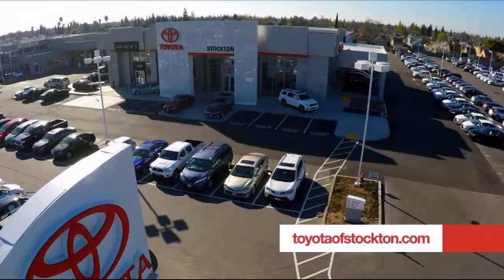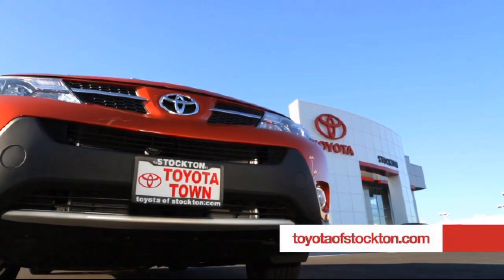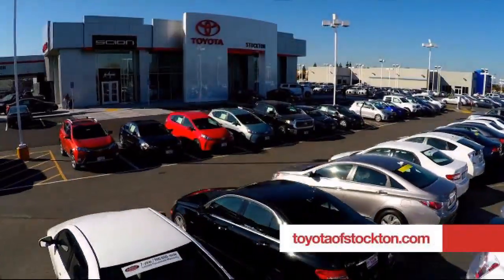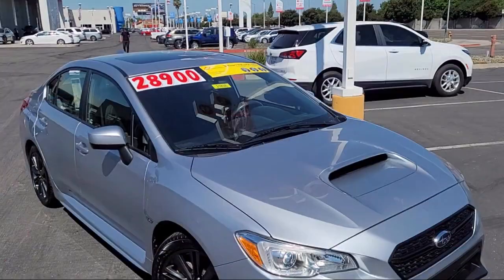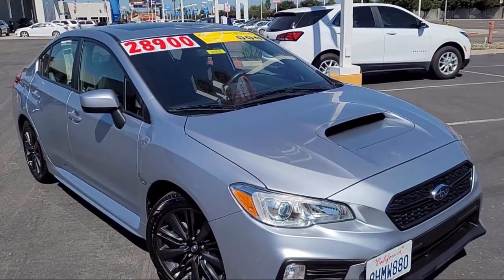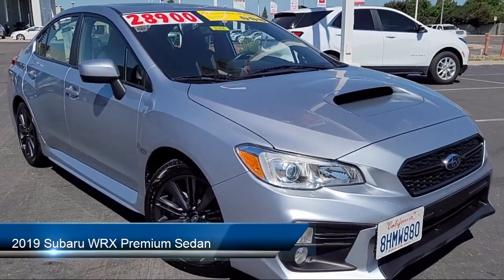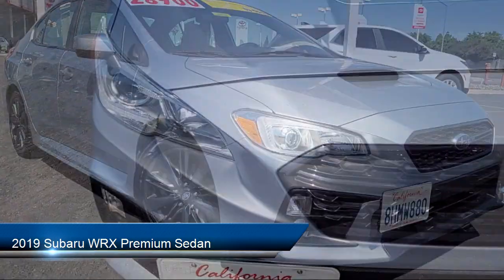2019 Subaru WRX Premium Sedan Stockton Lodi Manteca Sacramento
2019 Subaru WRX Premium Sedan Stock Number: 21835 Vin:JF1VA1C60K9819541.
Toyota Town
2150 E. Hammer Lane